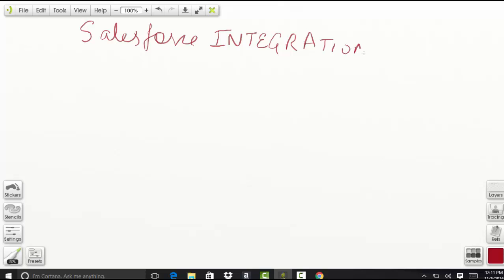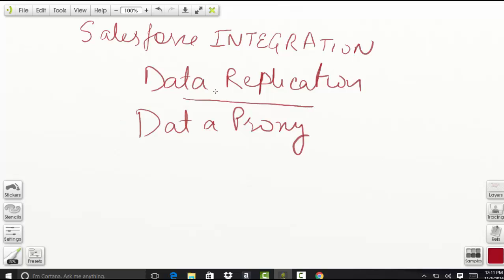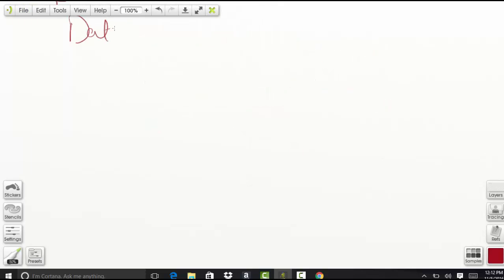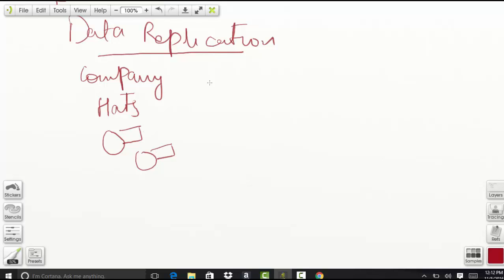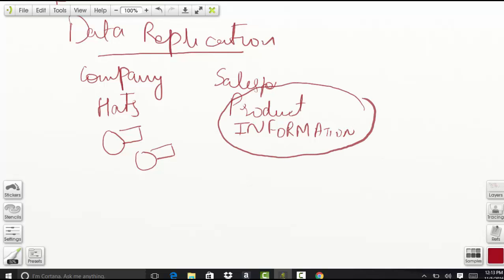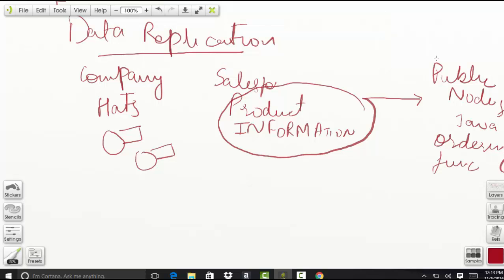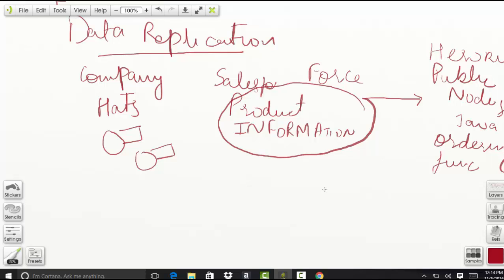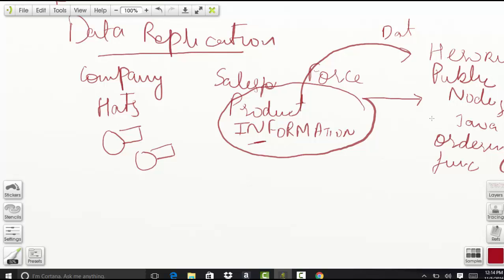Salesfore Integration Tutorial for beginners: Data Replication and Data Proxy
This course covers various ways like Salesforce Connect,Heroku Connect, Webservice callouts to integrate a salesforce application with an external application running on heroku platform.

Below is the quick overview of topics covered in the course.